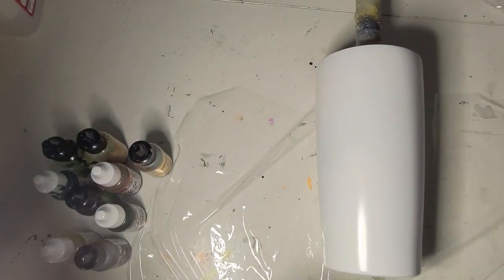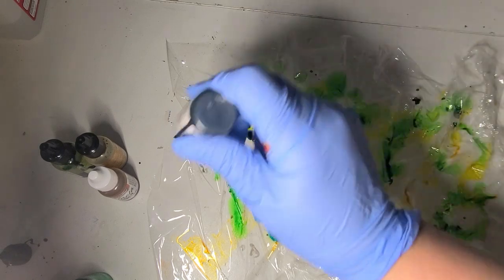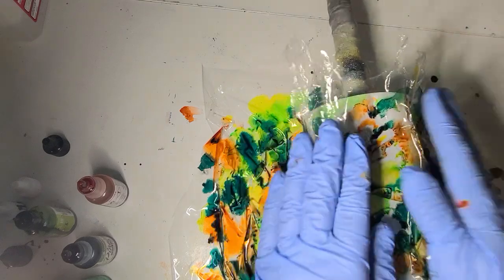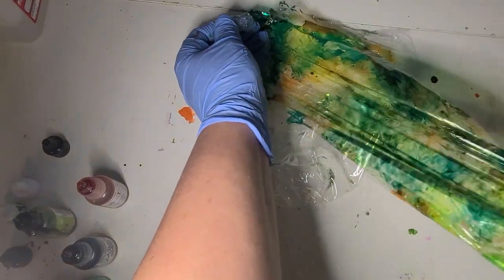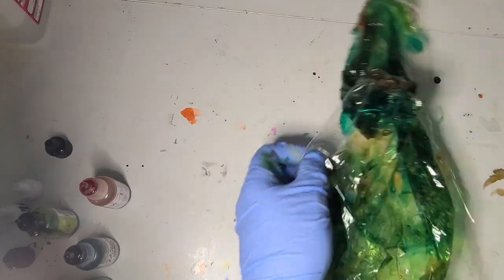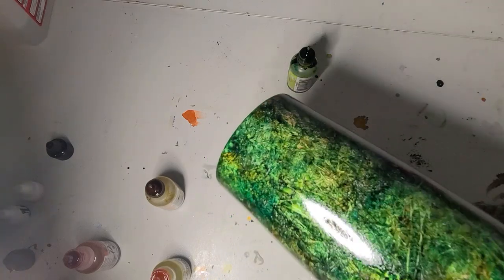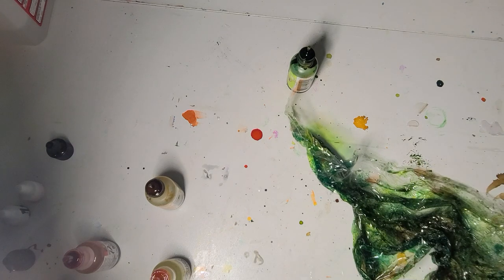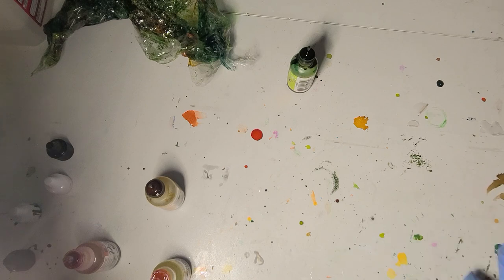Camo alcohol in tumbler base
AMAZON

Pinata Exciter Pack Ink